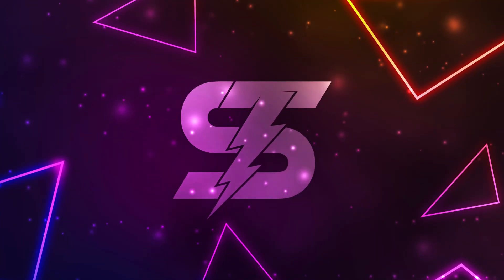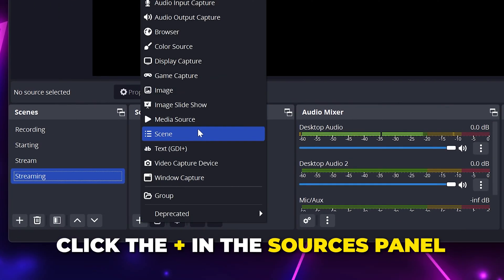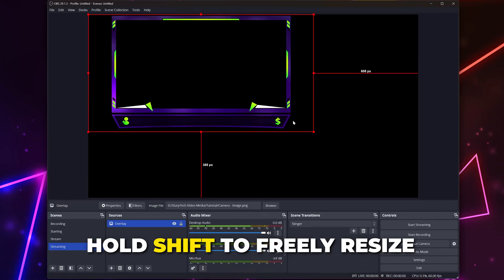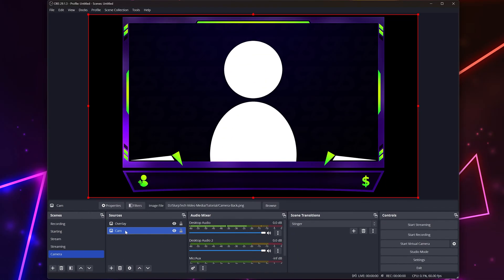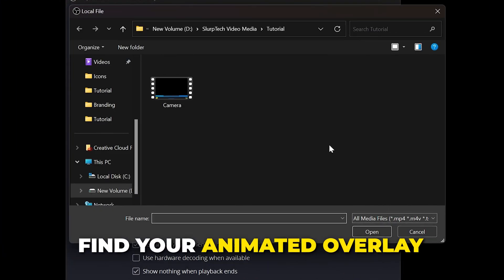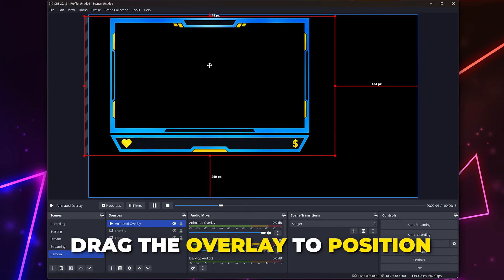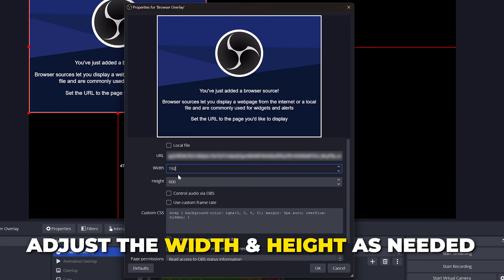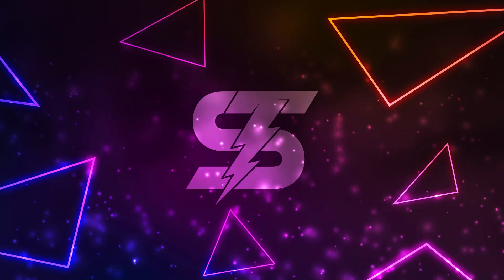How to Add Overlays in OBS Studio - Animated & Image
In this video, I'll show you how to add overlays in OBS Studio. There are three types of overlays that are typically used in OBS. An image overlay can be added to OBS by creating an image source. Image overlays are one of the more common options.

To add an animated overlay to OBS you will want to create a new media source. A media source allows you to play videos on your stream. However, for the video overlay to replay you will need to enable the loop setting.

Another option is to use a browser source to add an overlay to your stream.
A browser source allows you to add both image and animated overlays, and can even be used to add multiple overlays as one source to your OBS scene.

When adding a camera overlay to OBS you will need the image or video to have transparency enabled. This will allow the camera to be seen behind the overlay.

These methods allow you to add overlays to your stream in OBS. However, this can also be used to add an overlay to your video recordings, rather than adding them during the editing process.

A useful OBS tip is to have a dedicated camera scene, where the camera and overlay are set to the largest possible size according to your canvas size. Once done the camera scene can then be added to other scenes as a source, allowing you to resize the overlay and your camera together as needed. This is especially useful when creating a new scene for streaming.